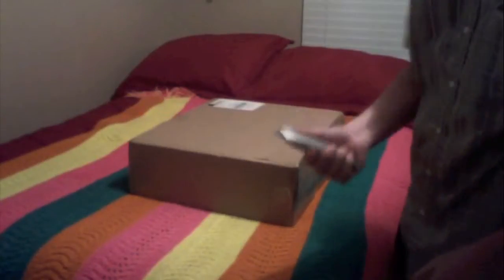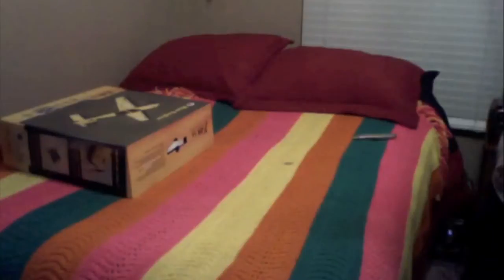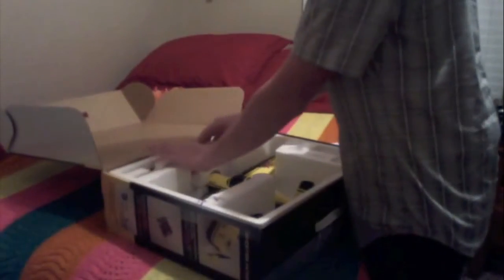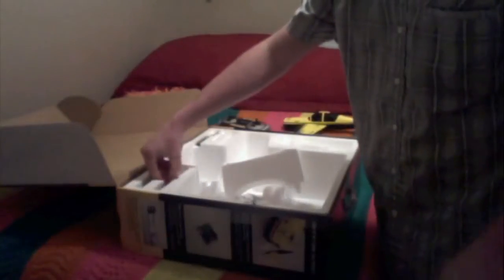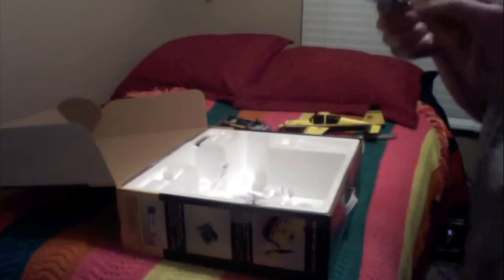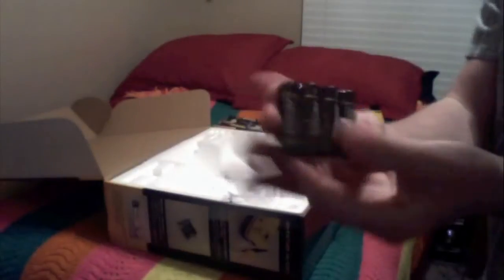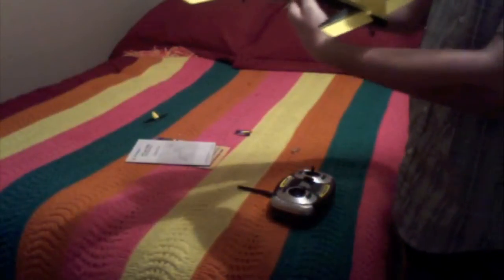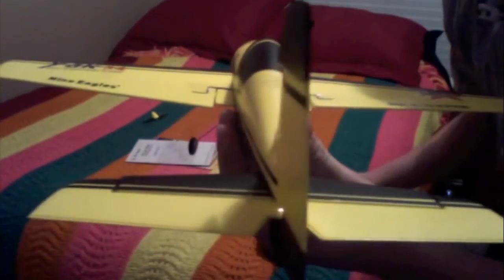Hobbyking Nine-Eagles Ultra Micro Yak 54 Unboxing!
This is the HobbyKing Nine-Eagles Ultra Micro Yak 54! This thing is awesome! Take a look!